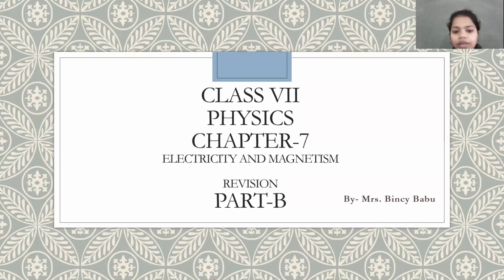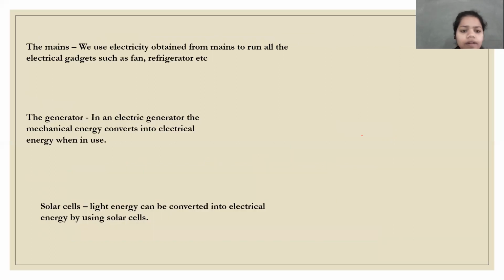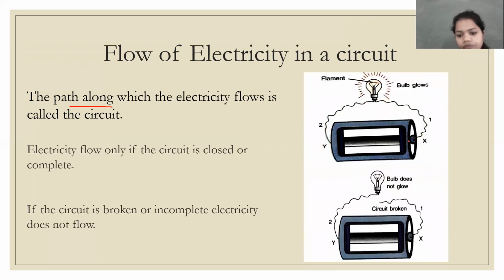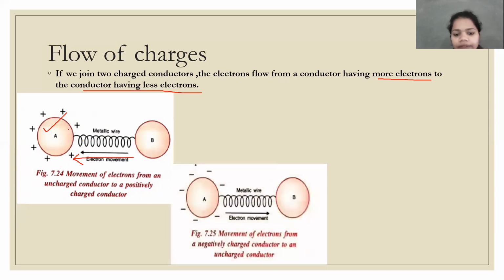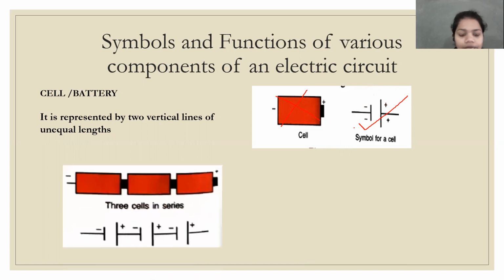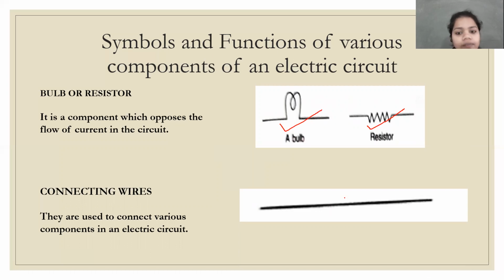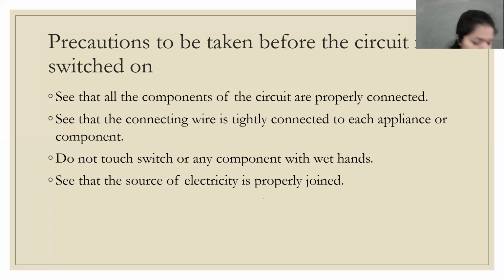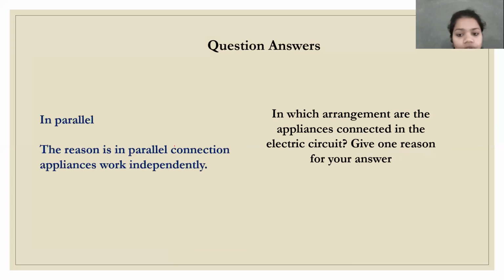Class 7, Physics, Chapter 7 by Bincy Babu